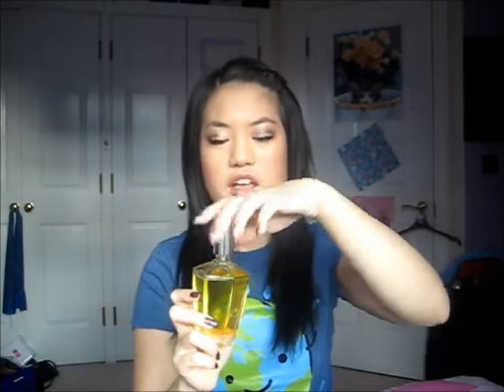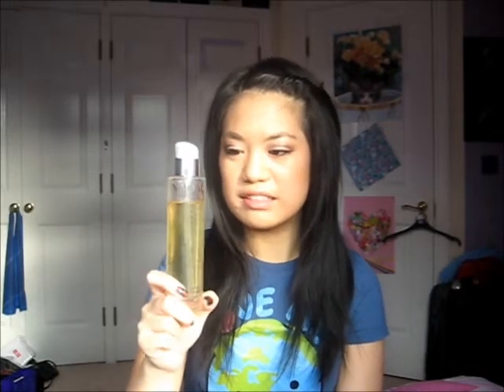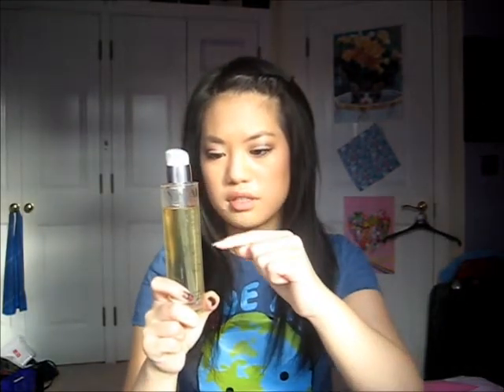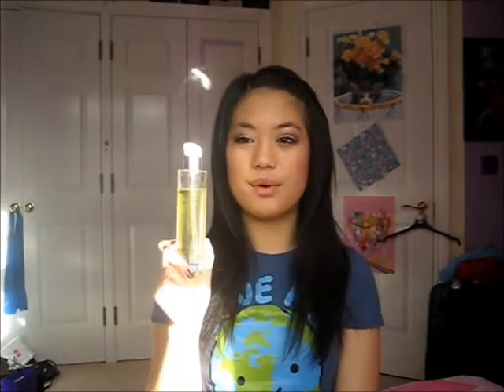Neom Luxury Organics Bath Oil & Body Oil Review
Products in this video:
~ Neom Organics Real Luxury Bath Oil
~ Neom Organics Real Luxury Body Oil
~ Carmine November Box
~ Neom Organics Real Luxury Body Lotion Sample

*** They shine. ***)

FTC: Items in this video were sent to me by lovely PR companies. I did not receive payment for this video and I am not affliated with any company. This did not affect my opinion.